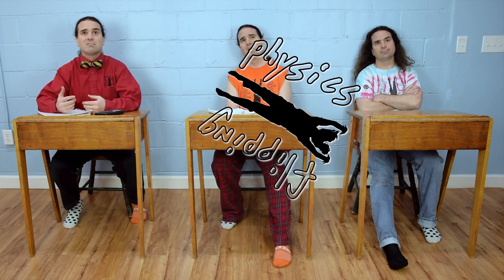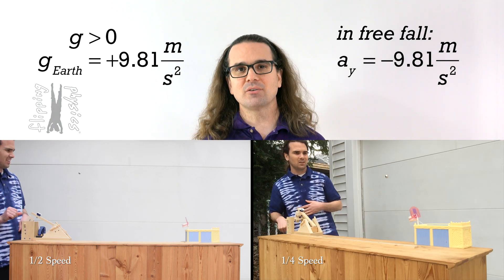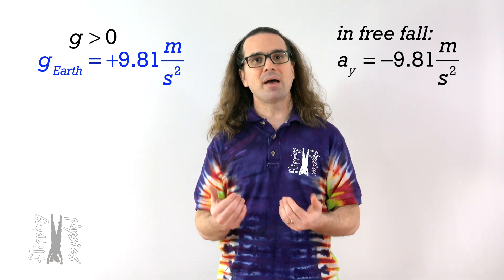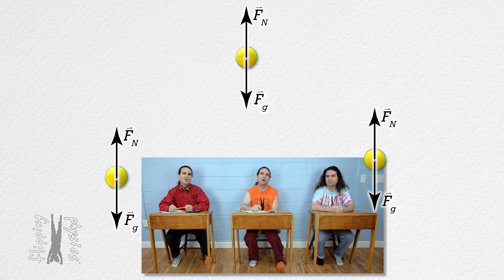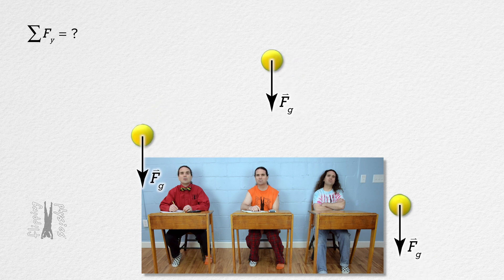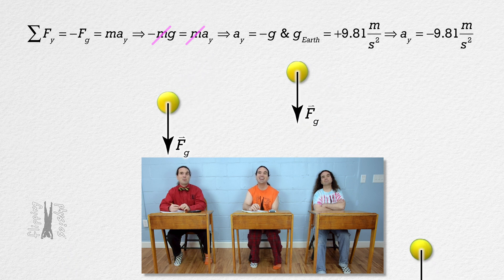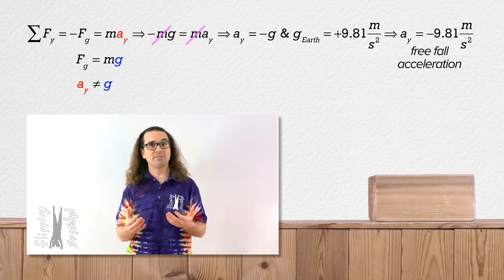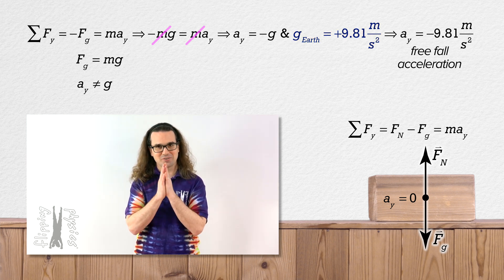g is Positive.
We draw a free body diagram and sum the forces on an object in projectile motion to prove the acceleration due to gravity, g, is positive.
This is an AP Physics 1 and an AP Physics C: Mechanics topic.

Previous Video: Determining the Static Coefficient of Friction between Tires and Snow

Thank you to Josh Williams, Julie Langenbruner, and Rithvik Yagnamurthy for being my Quality Control Team for this video.

Content Times:
0:00 Why students think g is negative
1:48 Drawing the Free Body Diagram
2:54 Summing the forces
3:54 a ≠ g